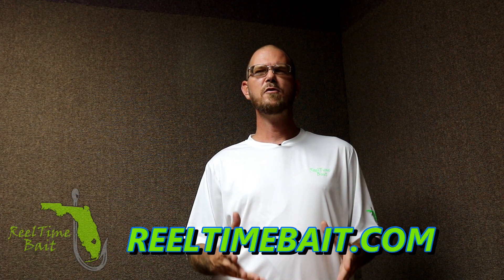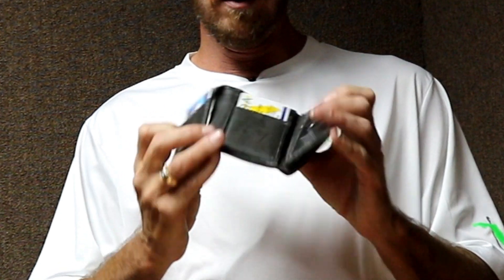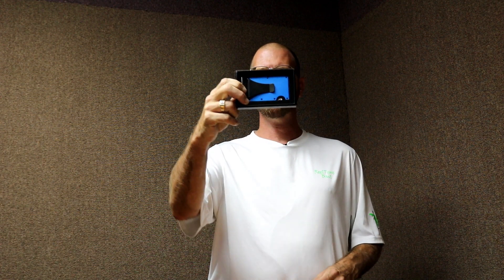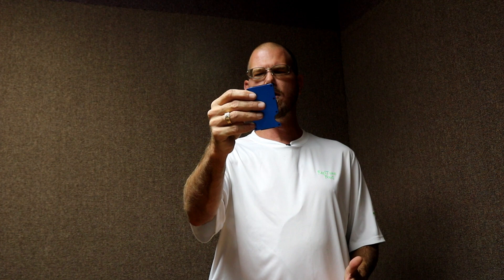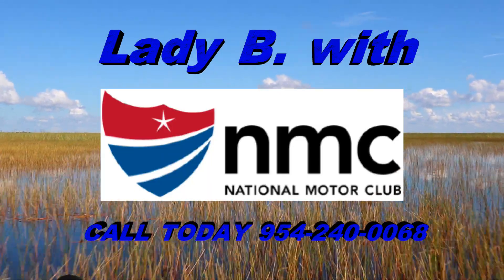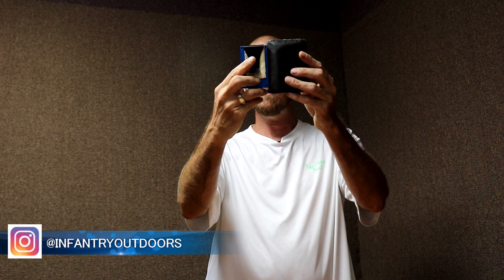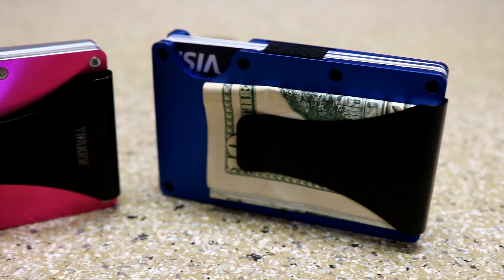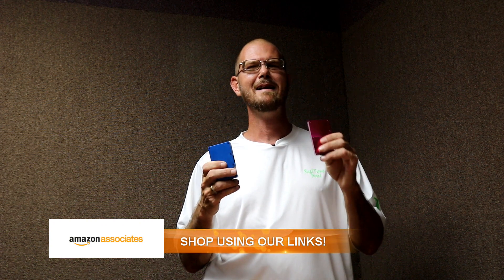Best EDC Wallet - Best Tactical Wallet - Best Minimalist Wallet - Product Review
In this product review we take a look at the minimalist wallet or EDC tactical wallet. This is great for men and women alike. The amount of space that you are able to save with this wallet is amazing! Something i forgot to mention is that this wallet is also a RFID blocking wallet so you will be all safe. One great feature of this wallet is that it will hold up 15 cards where other only hold 8. Check it out for yourself today and enjoy the review.

Link to the wallets
Blue

We can be contact at the info below
Follow us on these social media sites

 WE WILL RECEIVE A SMALL KICK BACK WHEN YOU SHOP WITH OUR LINKS.
Below is the links to the gear used in this video.

CAMERA GEAR
CAMERA
CAMERA BATTERIES
ACTION CAMERA
ACTION CAMERA BATTERIES
ACTION CAMERA ACCESSORIES
Venidice 198 LED Bi-color Dimmable video Led light
VILTROX DC-70 II 4K HDMI Field Monitor
Sony Voice Recorder
Sony Lapel Mic
Rhode Video Mic
RHODE MIC ME

EDITING SOFTWARE

OTHER GEAR
Thermacell MR-GJ Mosquito and Midge Repellent
Thermacell L-4 Max Life Mosquito Repeller
IMAZING JUMP STARTER AND POWER BANK

Music track used in this video
INTRO SONG
League of Legends - Legends Never Die (ft. Against The Current) NO COPYRIGHT

We are proud to be partnered with
The National Parks Conservation Association

Aquanauts Adaptive Aquatics
Adaptive Scuba for everyone!

Northern Life Outfitters
Manitoba, Canada

Infantry Outdoors
Inspiring you to get outdoors!